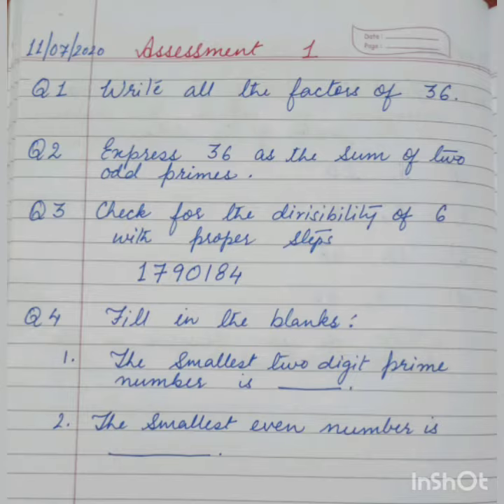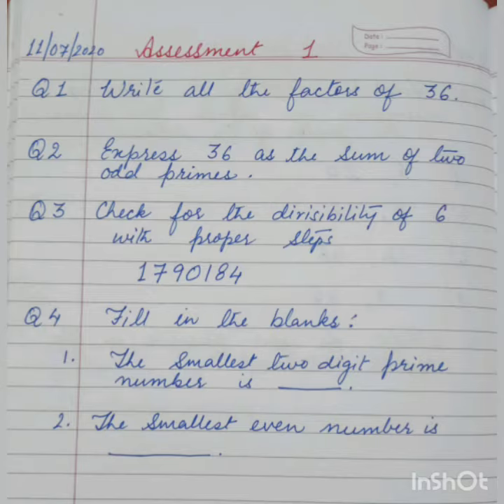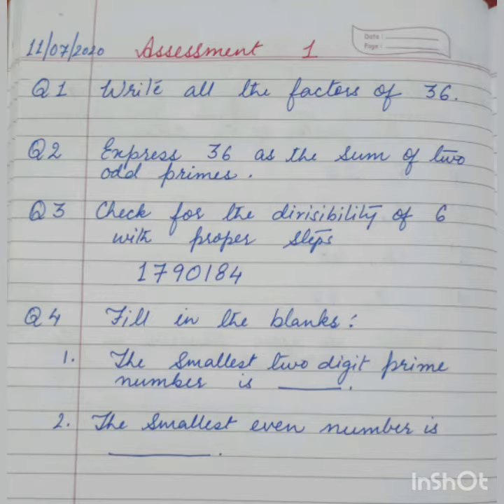Maths Class 6 Assessment 1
NCERT Exercise 3.1, 3.2&3.3